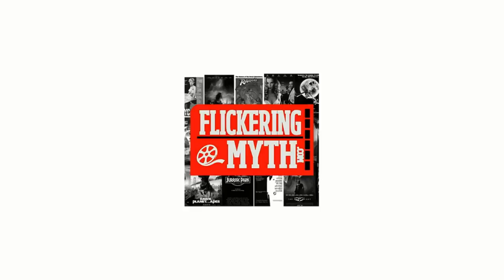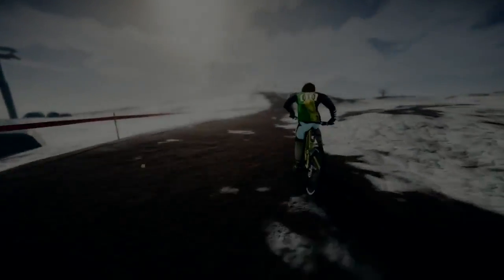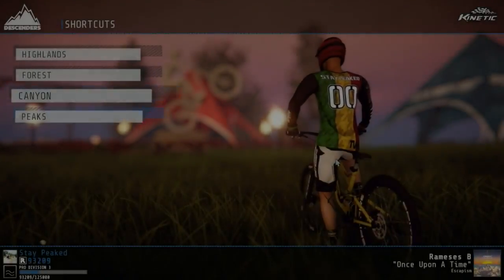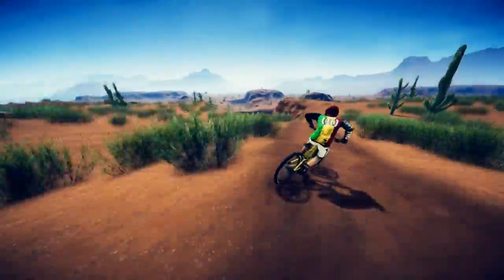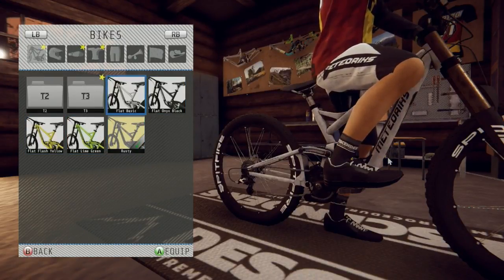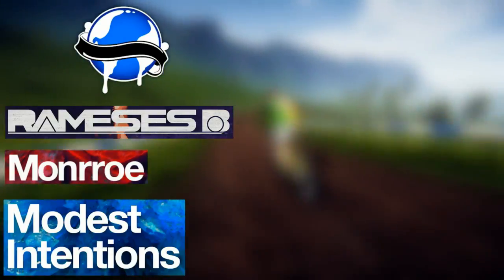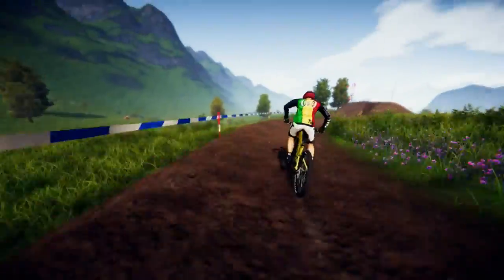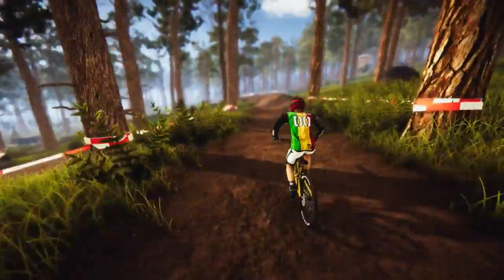Descenders - Early Access Video Game Review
Lewy Buck reviews Descender on Early Access.

Flickering Myth covers all the latest upcoming MOVIES, FILM TRAILER, TV and COMIC BOOK news. It's geek culture and stuff.

For more, click the links below for more geek culture and stuff.